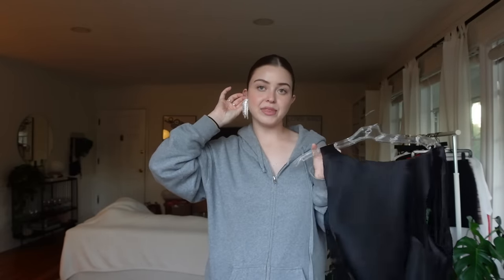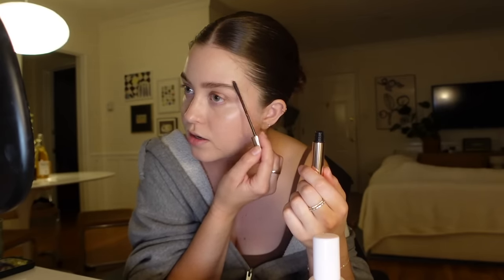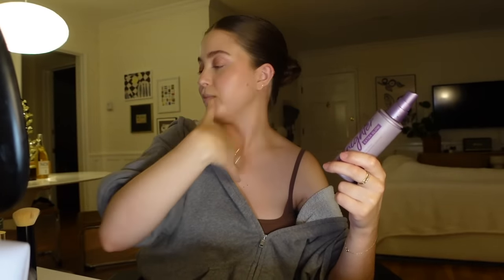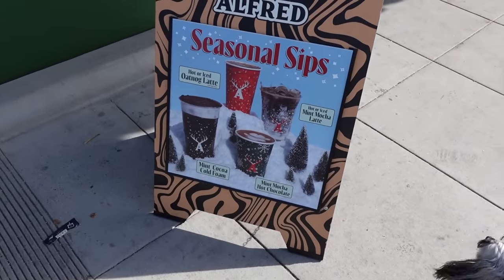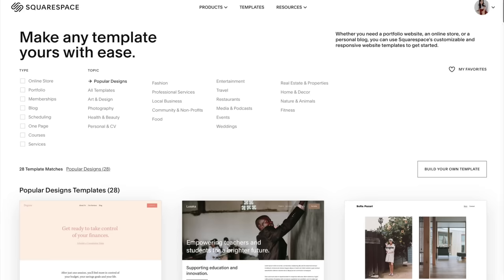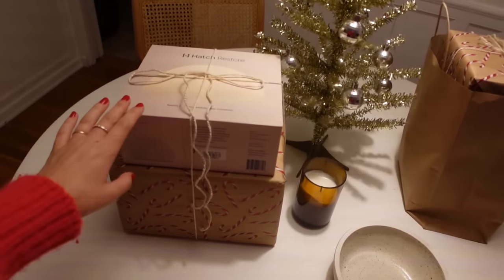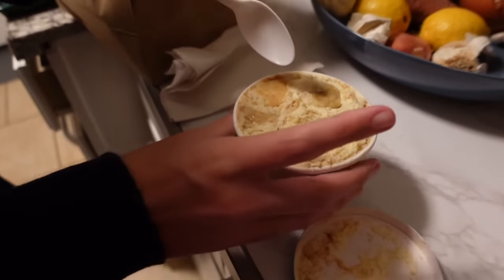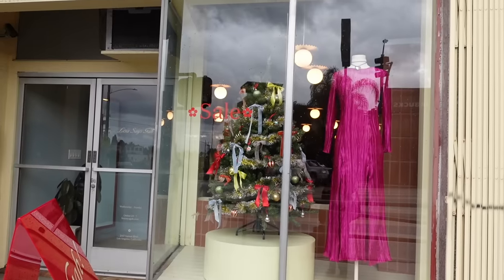gluten free cookies, holiday grwm, last minute shopping (vlog)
Reformation Zenni dress
Crystal earrings
Polka dot tights
Similar heels (Mine are thrifted, brand Lucky Size)
By Far bag
Aritzia Super puff
Red sweater